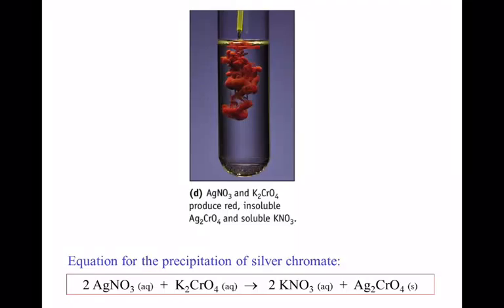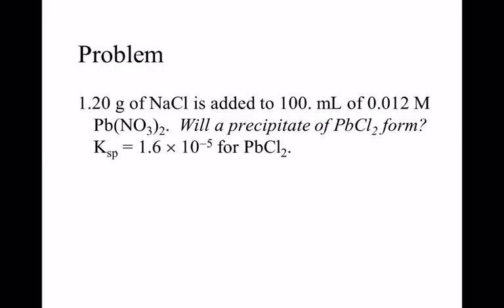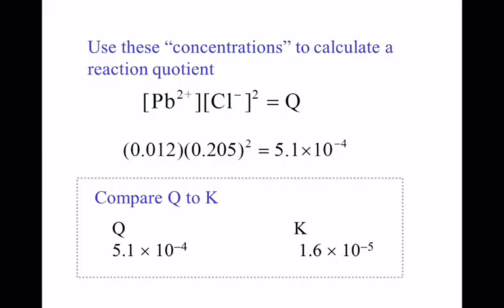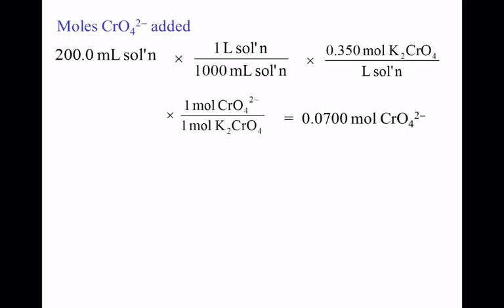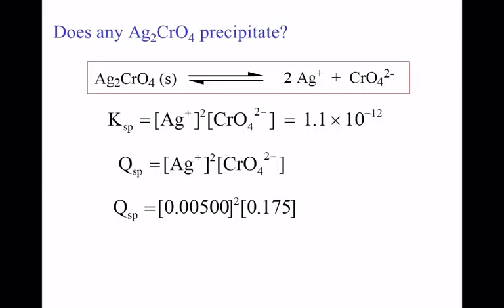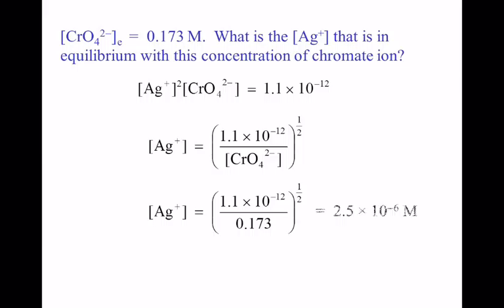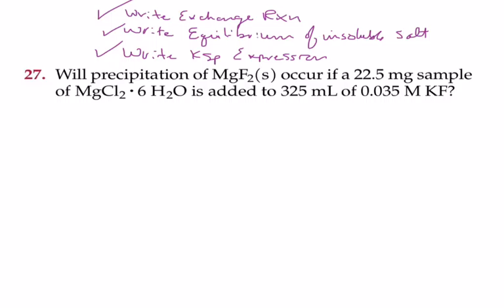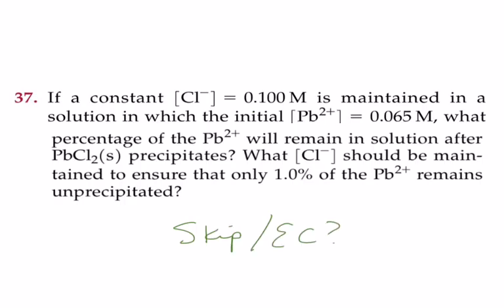CHM175 Insoluble Salt Problems